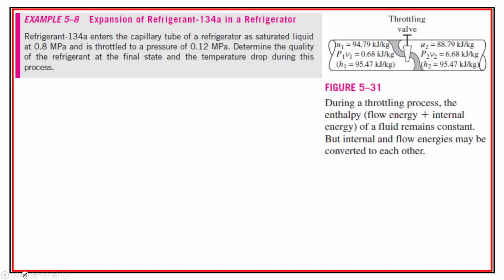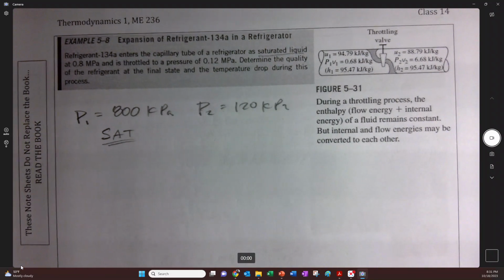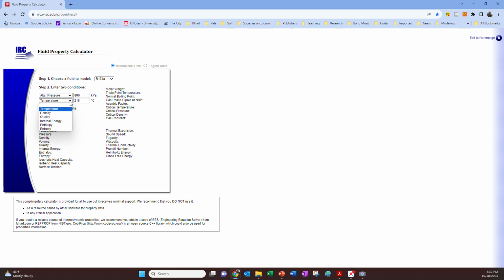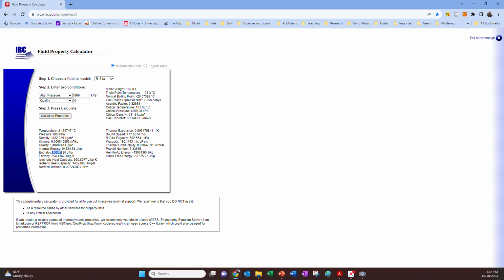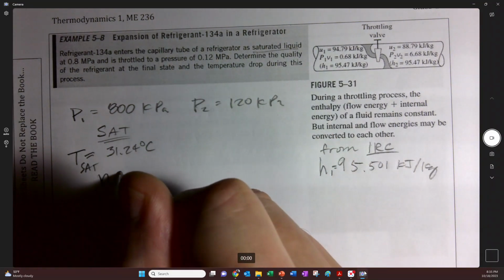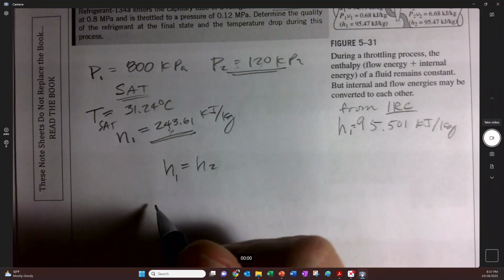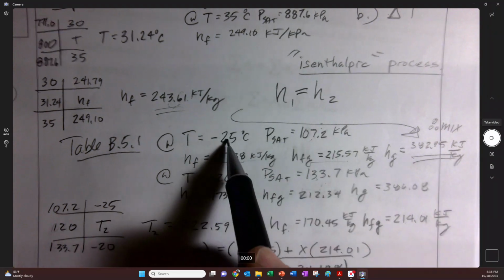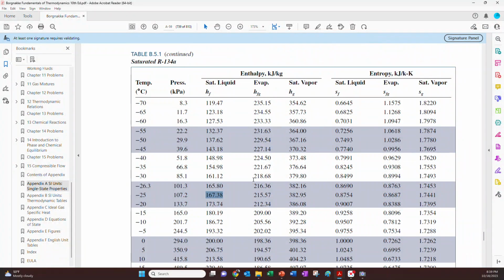F23 ME236 Thermodynamics I Class 14 Steady-State Processes: Throttling Cengel Example 5-8